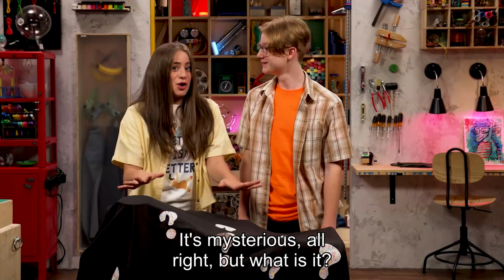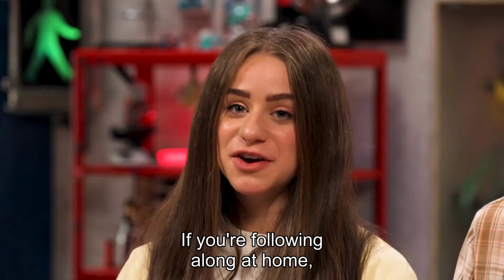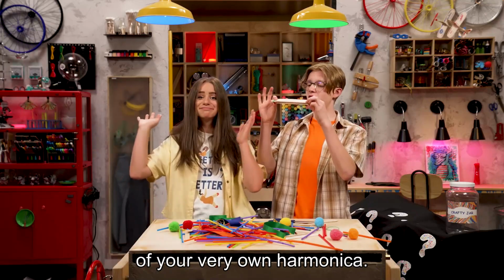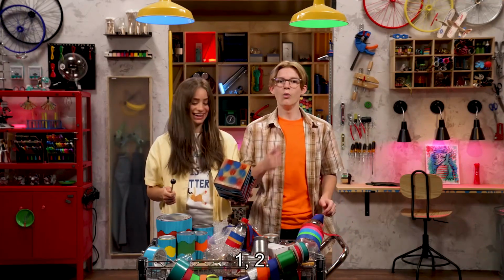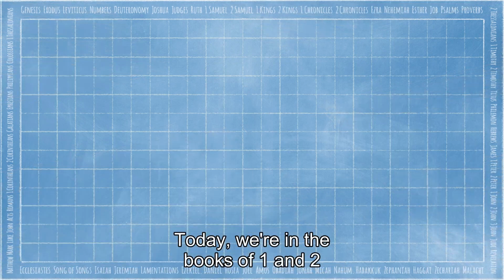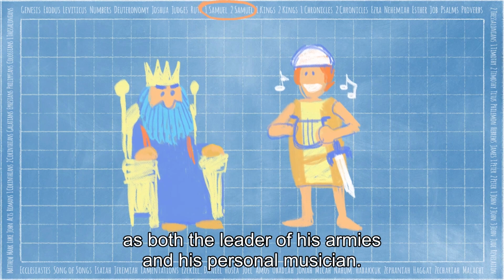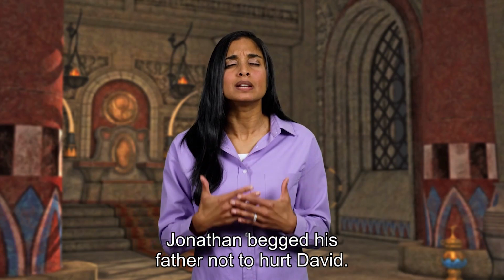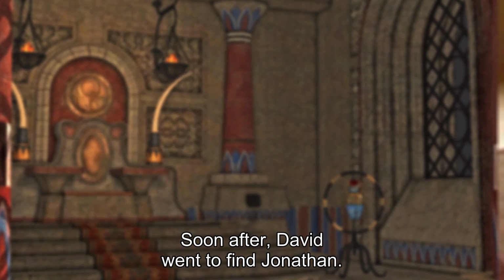Rio | Friends Keep Their Promises | Sep 10th Story